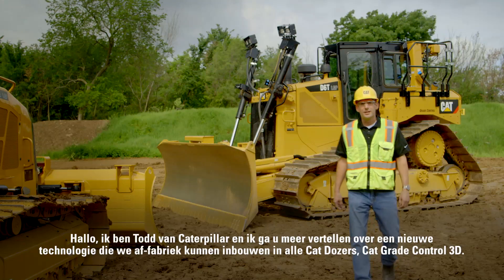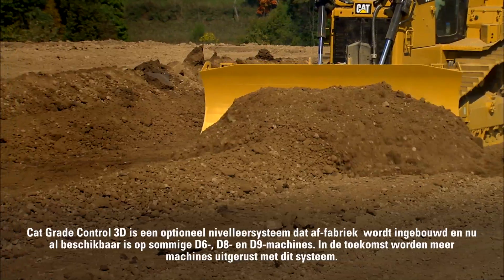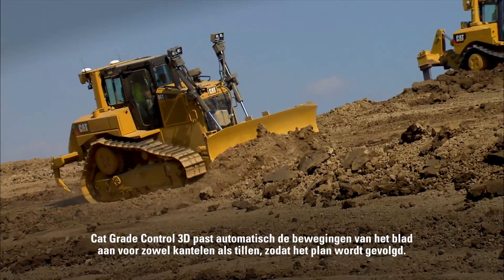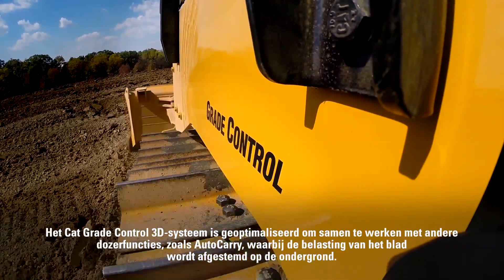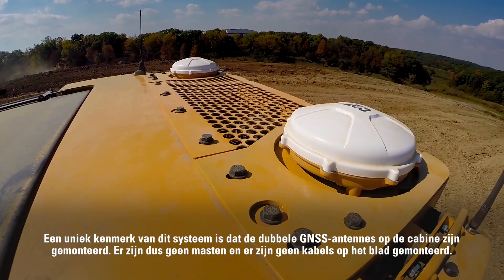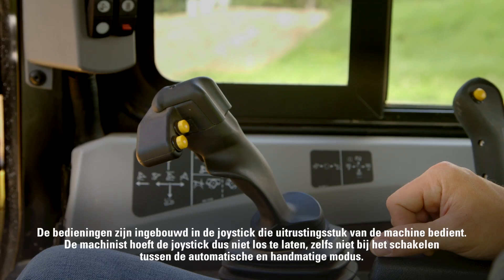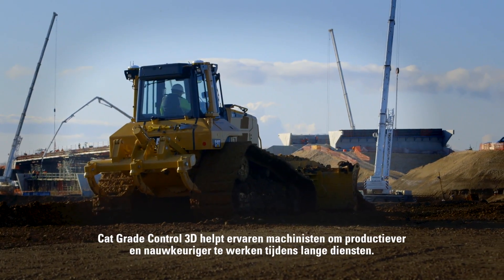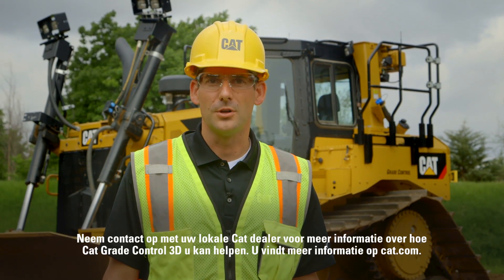Cat® Dozer GRADE Technologie | Grade Control 3D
Ontdek hoe Cat® Grade Control 3D voor dozers u kan helpen sneller en nauwkeuriger te nivelleren met minder inspanningen van de machinist, van de eerste gang tot de eindafwerking. Deze af-fabriek ingebouwde opties helpen ervaren machinisten tijdens hun dienst productiever te werken en helpen machinisten met minder nivelleerervaring om sneller een betere afwerking te bereiken. Cat Grade Control 3D is beschikbaar in steeds meer Cat machinemodellen met Tier 4-Final/Stage IV-motoren - D6N, D6T, D8T, D9T.